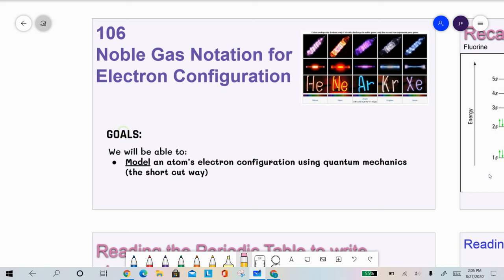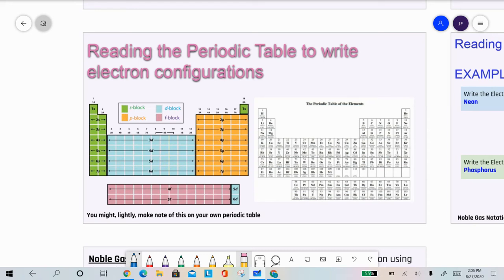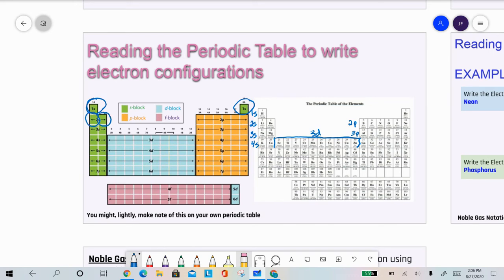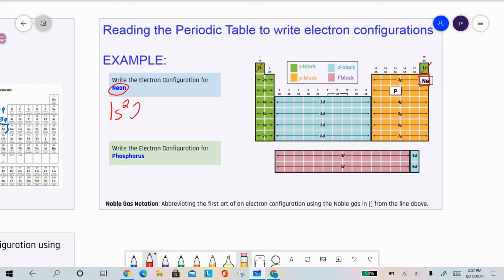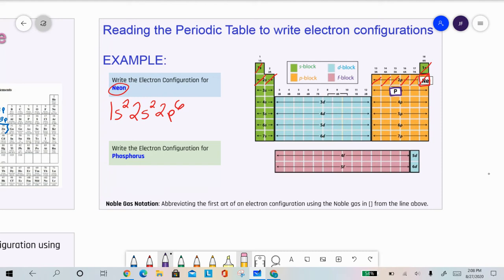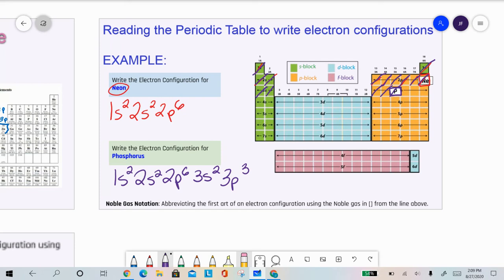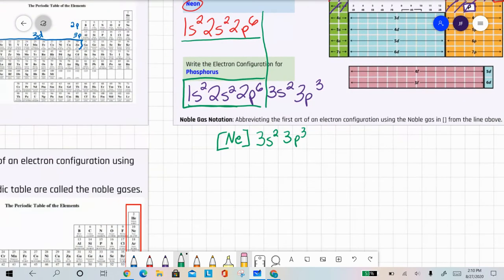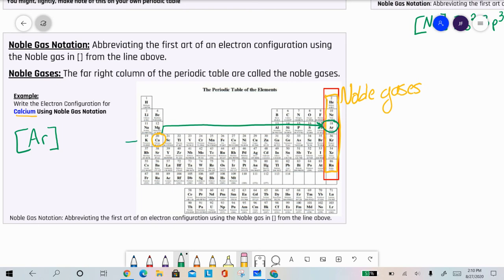106 Noble Gas Notation for Electron Configuration